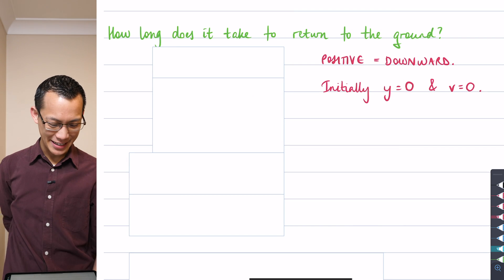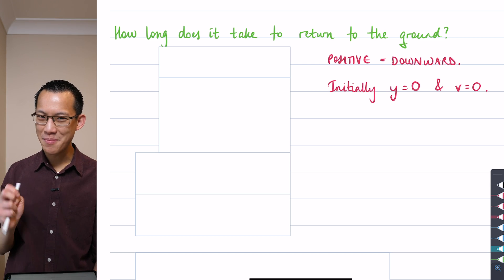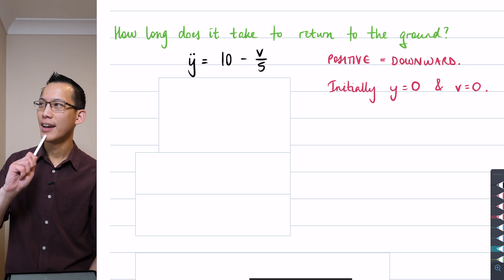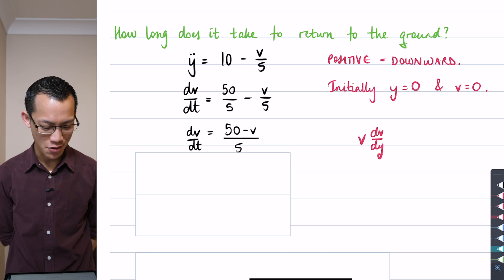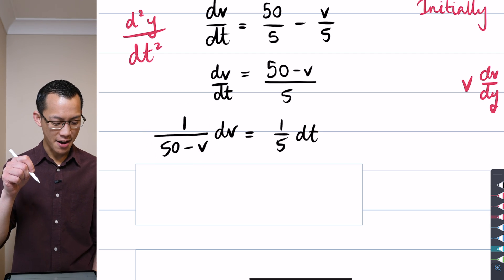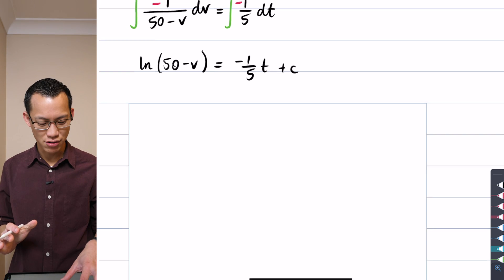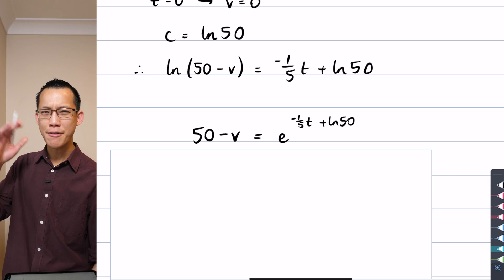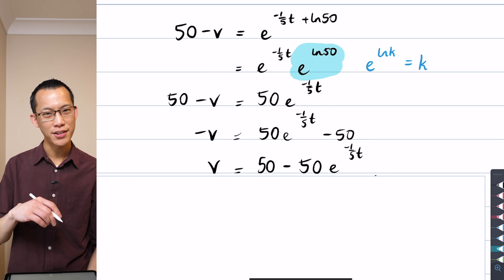Vertical Resisted Motion (4 of 5: Finding v = f(t) by integration)